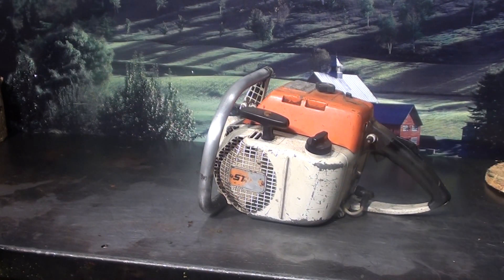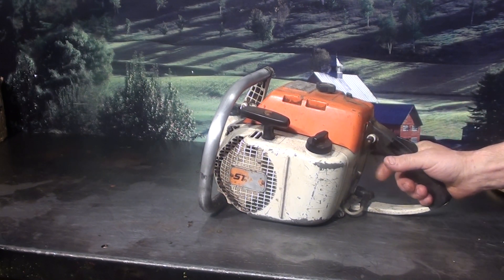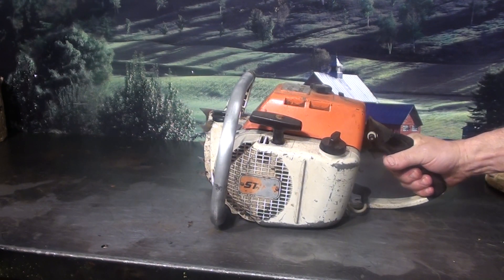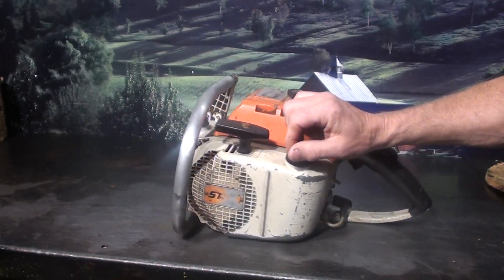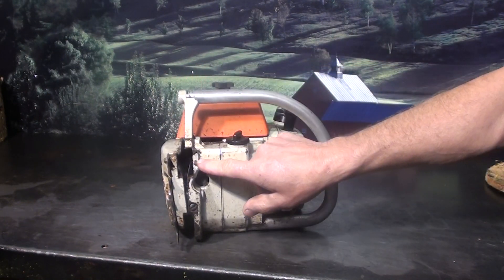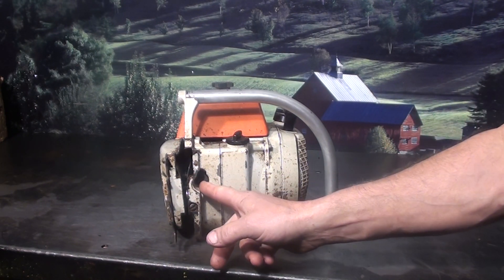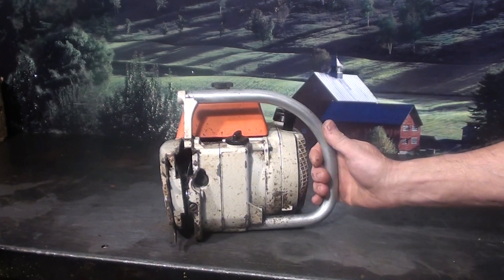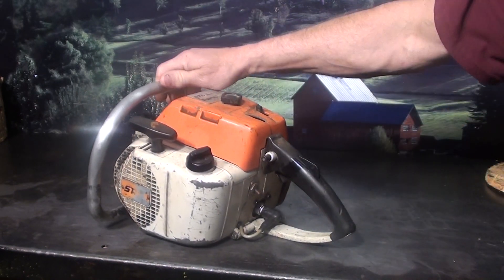The chainsaw guy shop talk Stihl 041 chainsaw 5 1